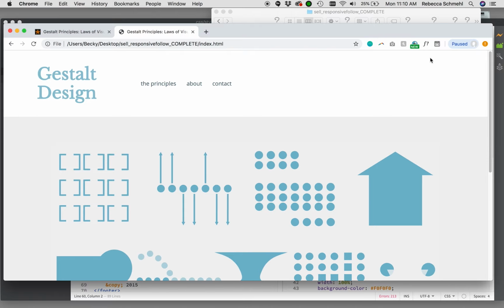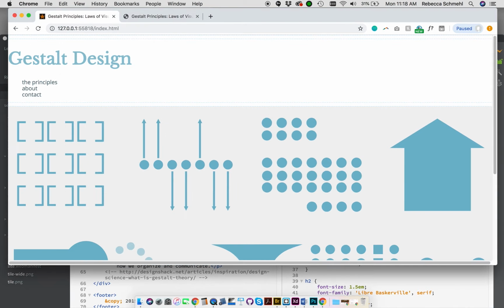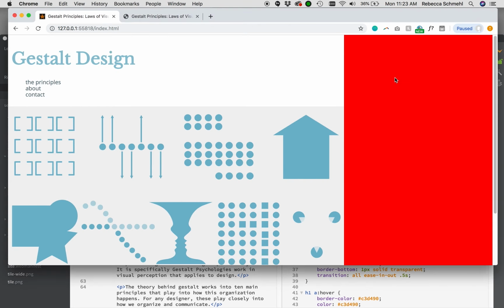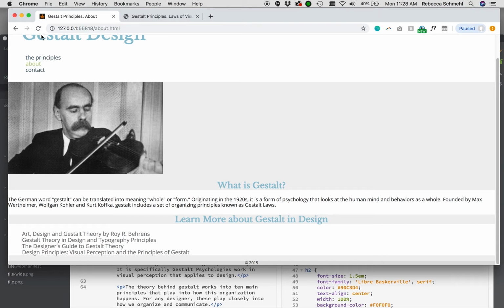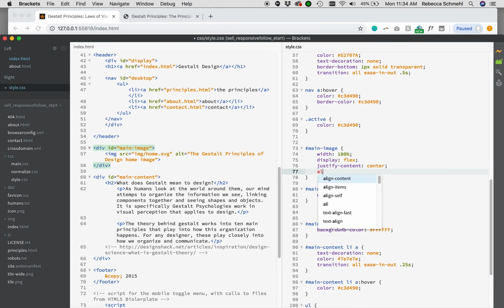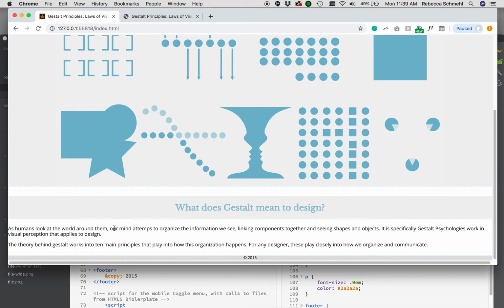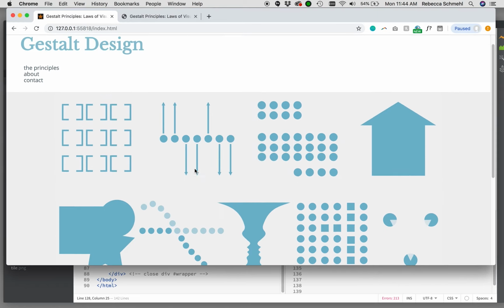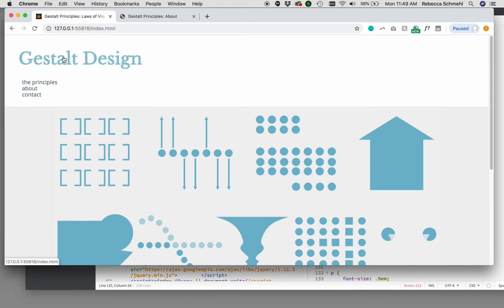VICO 2561: Follow-along video 4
In this video, we talk about the layout.